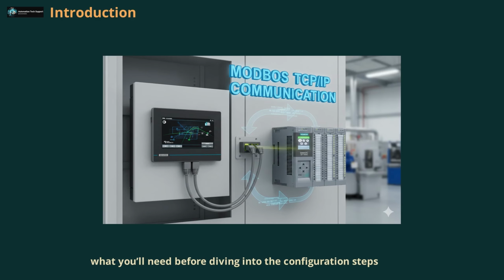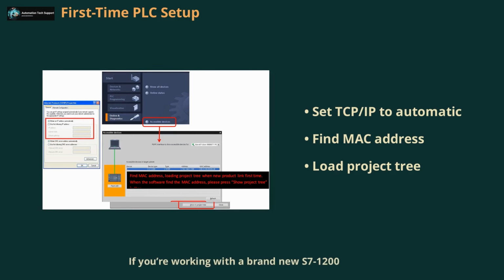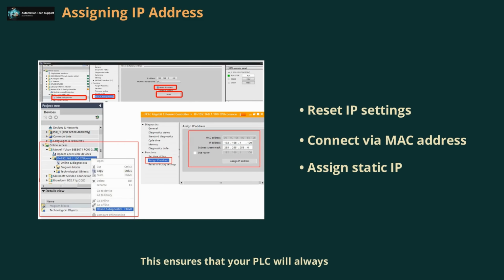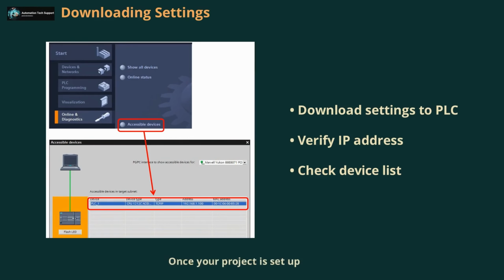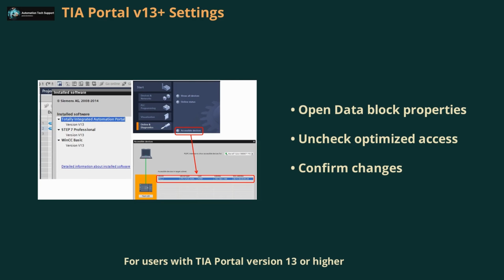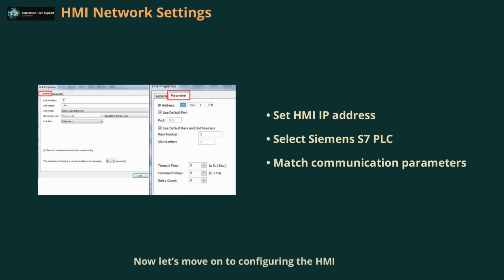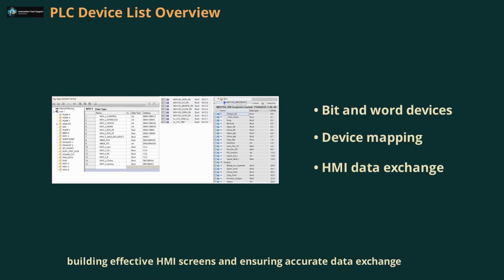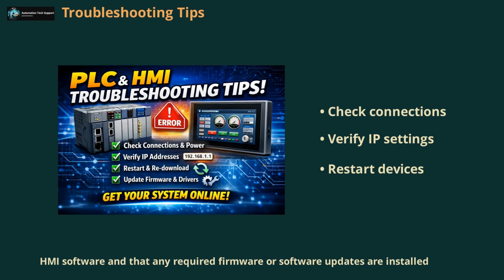Siemens S7-1200 and S7-1500 ↔ Advantech HMI Modbus TCP/IP Configuration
In this video, I will show you how to establish communication between Siemens S7-1500 PLC and Advantech HMI using Modbus TCP/IP protocol step-by-step.

This tutorial is perfect for beginners, automation engineers, and industrial professionals who want to learn real project communication setup without confusion.

You will learn:
✅ How to configure IP address in Siemens S7-1500 & S7-1200
✅ How to enable Modbus TCP server/client in TIA Portal
✅ How to configure Modbus TCP in Advantech HMI (WebAccess/HMI Designer)
✅ Port number settings (Default 502)
✅ Tag mapping and address configuration
✅ Testing and troubleshooting communication errors

This practical demonstration will help you understand industrial Ethernet communication in real-time projects.

If you are working in automation, PLC programming, or HMI development, this video will save your time and avoid common mistakes.

⏱️ Timestamps
00:00 Introduction
00:41 System Overview
01:18 First Time PLC Setup
01:51 Assigning IP Address
02:27 Creating New PLC Project Setup
03:04 Downloading Settings
03:31 Existing PLC with IP
04:20 Important Setup for communication
04:43 HMI Network Settings
05:06 PLC HMI address mapping
05:28 Network Topology Schematic
05:53 Key Communication Concepts
06:19 Troubleshooting Tips
06:46 Summary & Best Practices

Modbus TCP/IP is widely used in industrial automation projects.
Understanding PLC–HMI communication is essential for:

• SCADA Projects
• Industrial Networking
• RTU Integration

🔥 Keywords (SEO)

Advantech HMI communication
Modbus TCP configuration
Modbus TCP port 502
PLC HMI communication tutorial
TIA Portal Modbus TCP
Industrial automation networking

• Real-Time Monitoring Systems